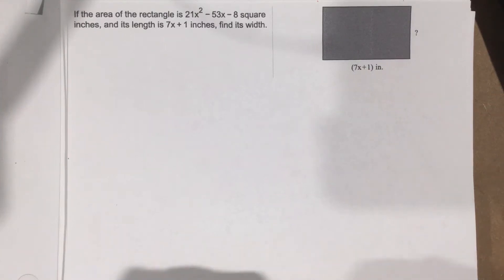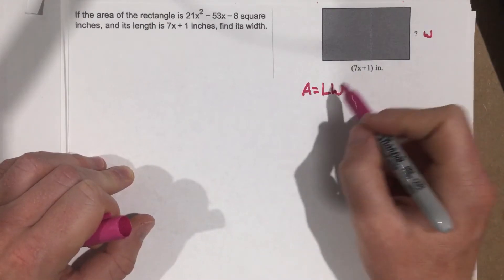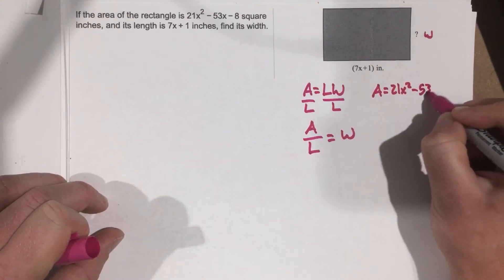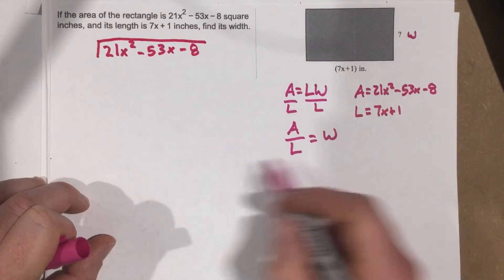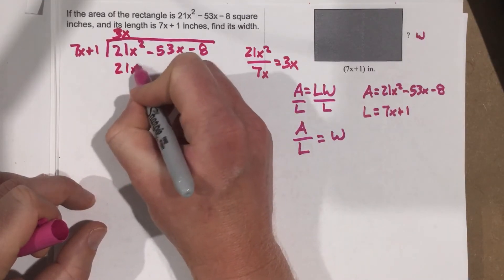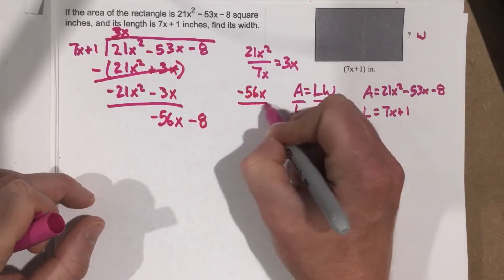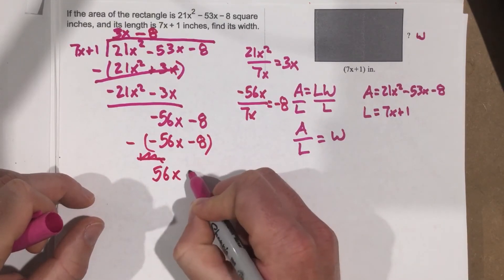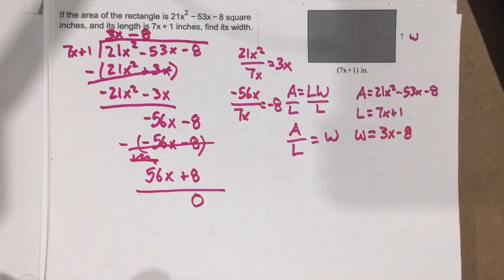4.3 - Problem #10 (Precalculus)